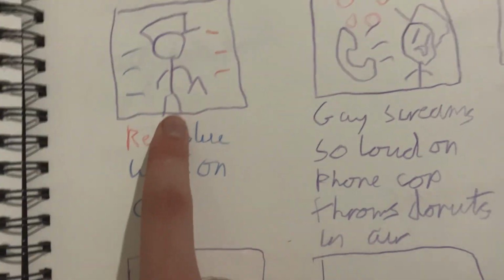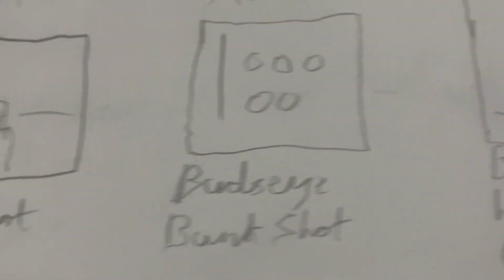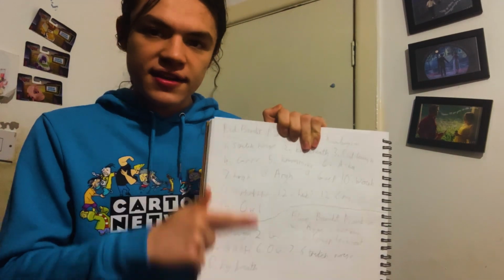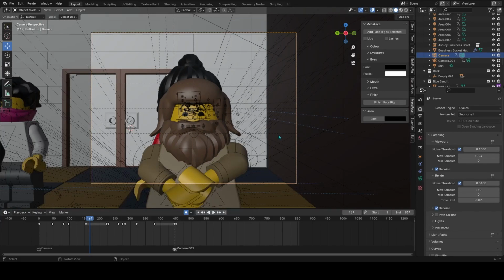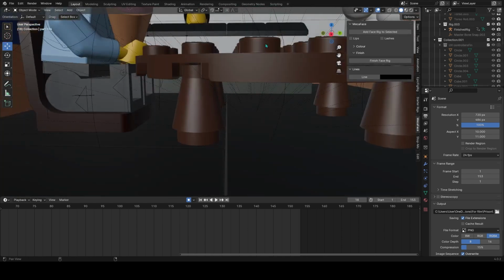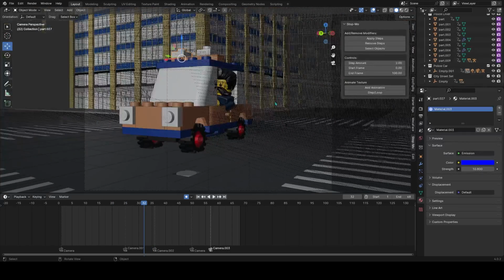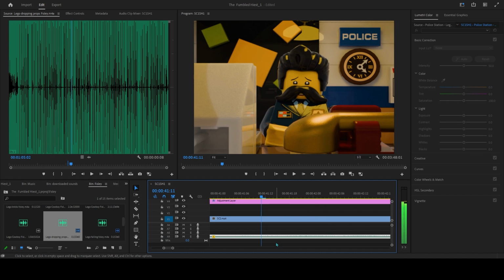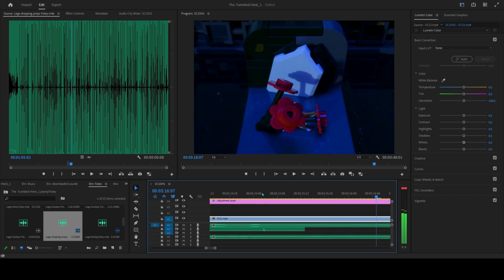The Fumbled Heist (Behind The Scenes)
This is a behind the scenes for my Lego Film, the Fumbled Heist which you can watch

Chapters:

0:00 - Intro
1:12 - Ideas Generation
8:07 - Pre-Production
18:57 - Animation
31:47 - Editing
39:52 - Outro